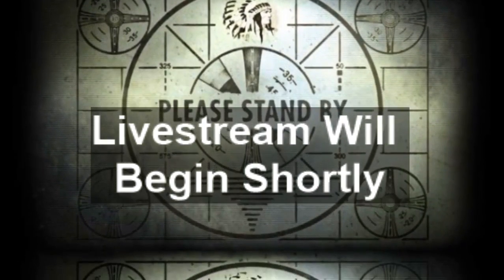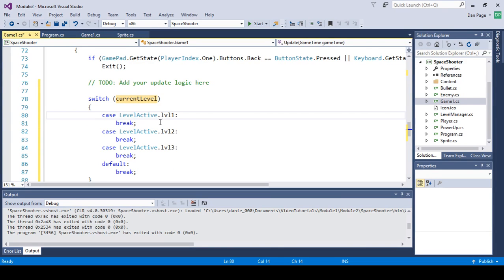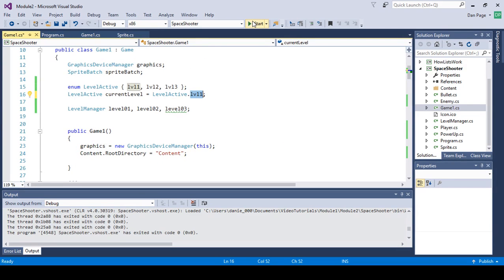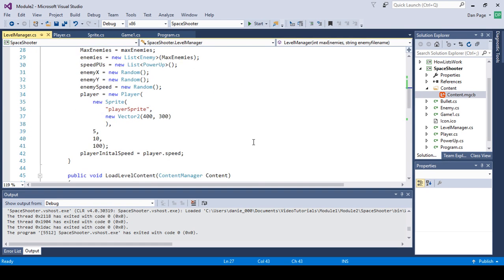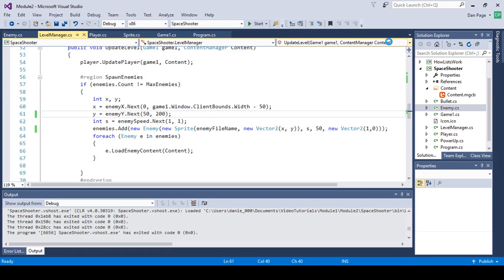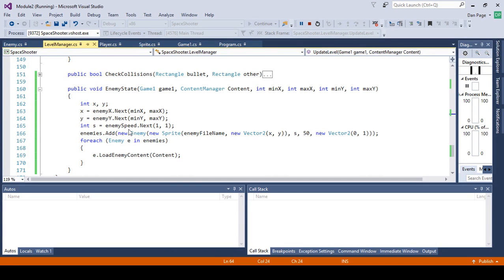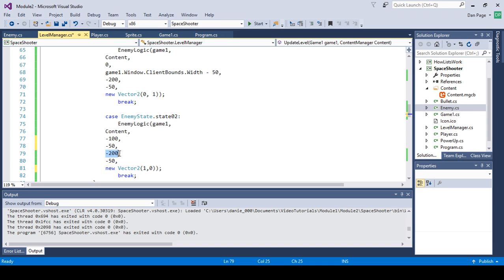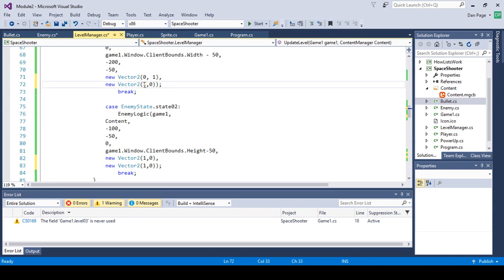Enumerations ans Switching Levels | Module 2 | Lesson 10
Enumeration and switching levels